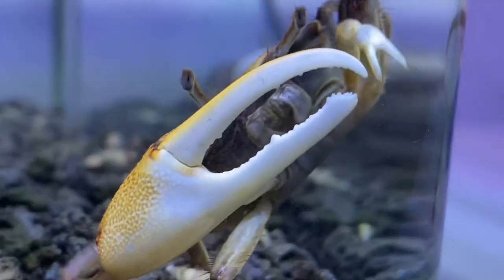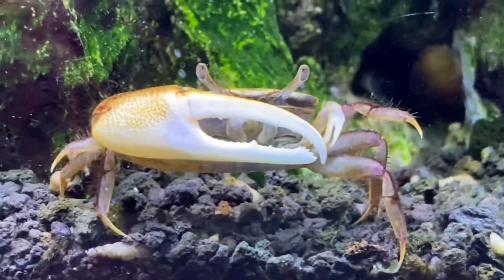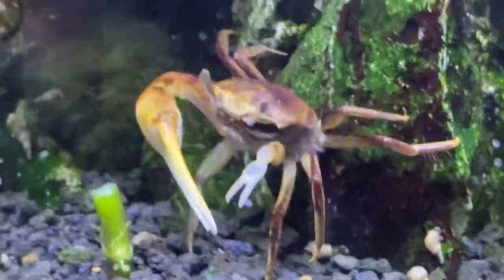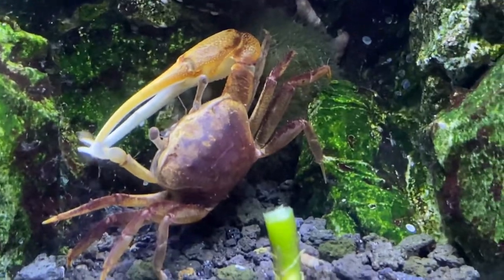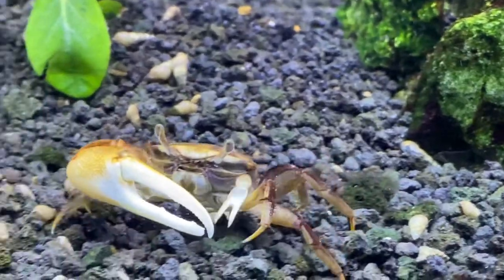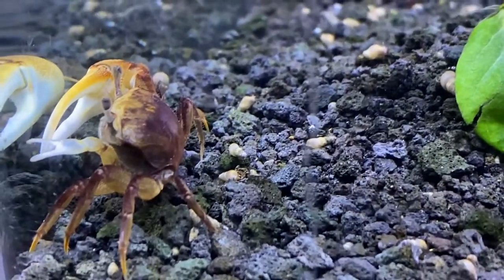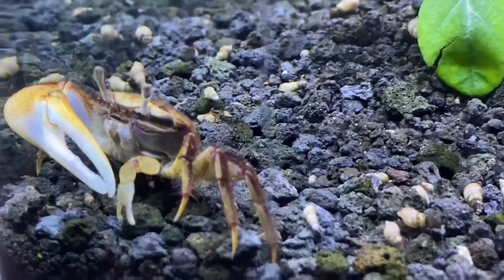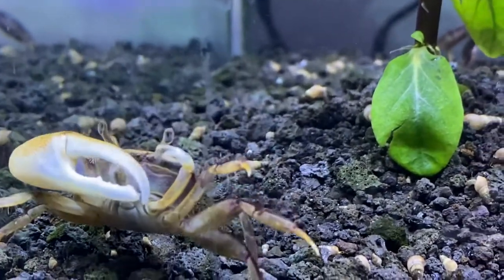Fiddler Crabs!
Hopefully this video helps you learn a little bit about fiddler crabs! Please Click this link to watch all my other videos, Thank you.